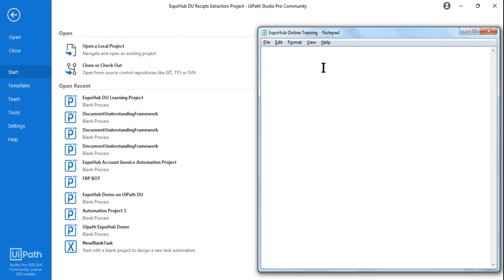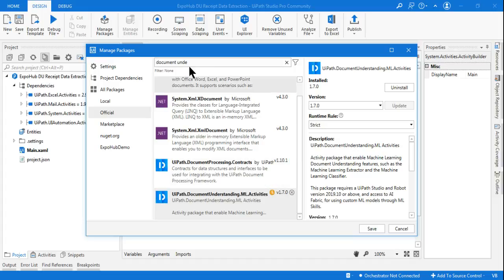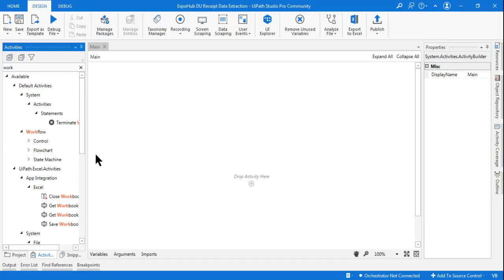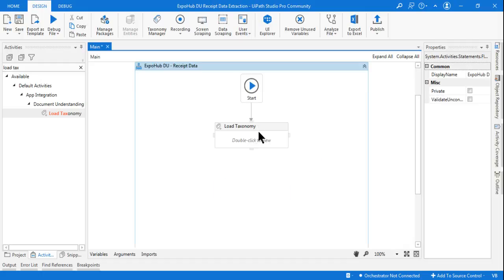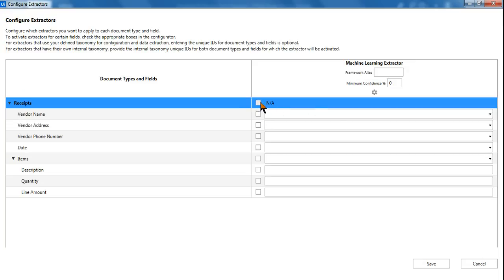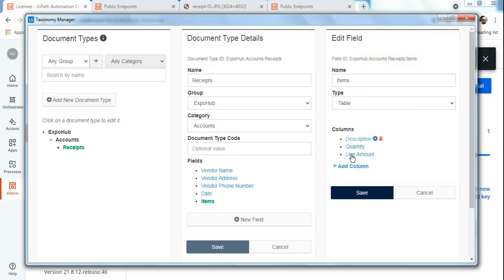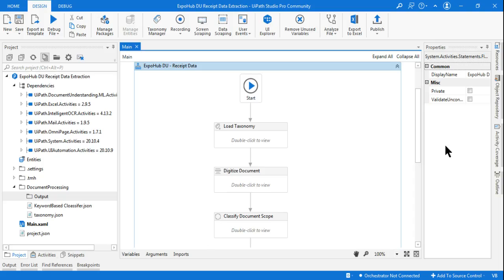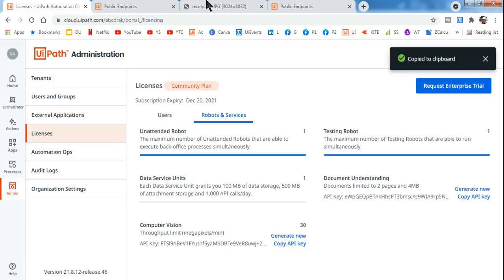Receipt Extraction (UiPath Document Understanding in One Video)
: Learn how to extract data from a scanned receipt or image using uipath document understanding. This technique will really help in Organization to truly automate some of their tasks when it comes to Receipts. The good thing is that you can learn the entire uipath document understanding in one go!

Receipt data extraction is possible using Machine Learning Extractors.
I am going to show you all the steps from the scratch and built a mini project to extract data from a receipt.  Fore Receipt data extraction you need to set the uipath public endpoints and api keys. The receipt data extraction ML algorithm gives you an option to quickly extract data from a reciept using pre built algorithms.

Learn how the entire document understanding framework is built step by step.